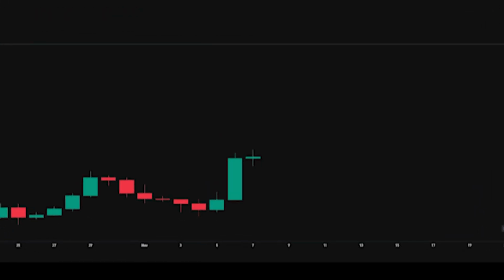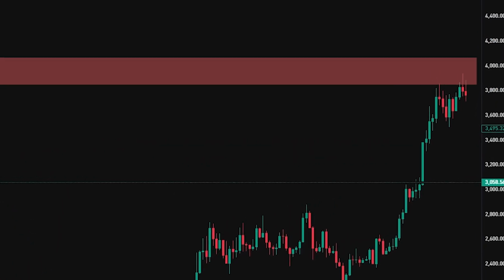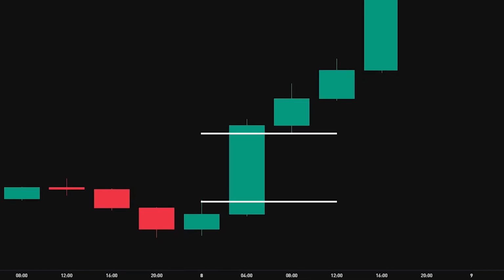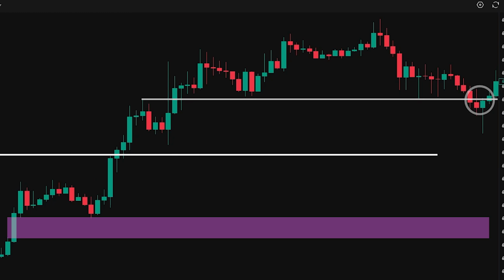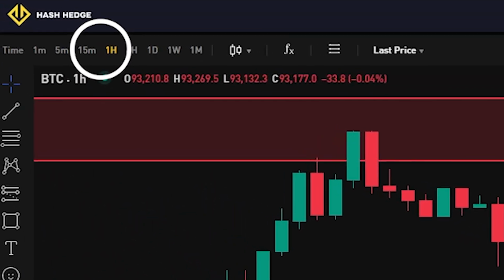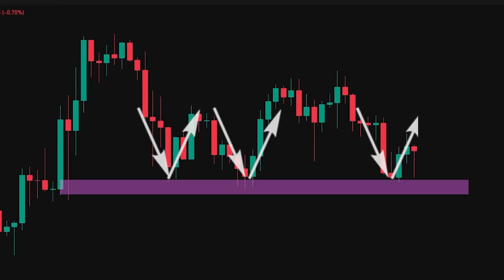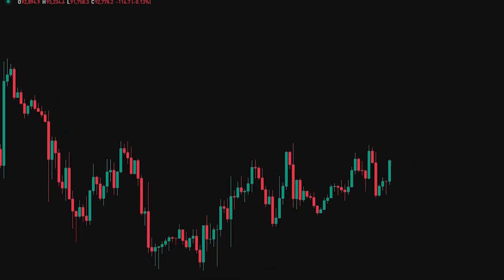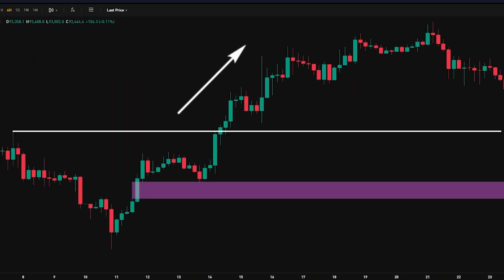Never Miss High-Probability Trades Again - Entry and Exit Like a Pro | Order Blocks Explained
Order Blocks EXPLAINED: How Smart Money Trades (ICT + SMC Day Trading Strategy)

Order blocks are the zones where smart money (banks, funds, large players) enters the market. In this video, you’ll learn what an order block is, how to spot bullish and bearish order blocks, and how to trade them with clean rules using break of structure (BOS) and change of character (CHOCH) confirmation

Perfect if you’re searching for:
- how to trade order blocks
- order block trading strategy
- order block ICT explained / order block SMC
- how to find an order block
- order blocks crypto day trading strategy
- smart money concept + break of structure trading

You’ll also learn why an order block is NOT “just support and resistance.” A level is formed by many touches. A real order block is a fresh, untouched zone that caused an imbalance and a structural shift—once it gets tapped, it’s no longer fresh

Order block explained: the real definition (and why it forms)
Bullish vs bearish order blocks and how to read them
The 3 validation rules for a real order block
Imbalance: how to identify the explosive move and mark the correct candle
“Untouched” rule: why a single wick invalidates the zone
BOS / CHOCH: how structure confirms smart money participation
Multi-timeframe order blocks: HTF zone → LTF confirmation entry
How to trade the inducement trap (liquidity sweep into the real block)
Breaker blocks explained: when a broken order block flips into S/R
Risk management: where to place stop loss

⏰ Timestamps
00:00 Order blocks explained and why they matter
00:18 Bullish vs bearish order blocks
00:42 Order block vs support/resistance (key difference)
01:04 Rule 1 Imbalance and how to mark the block
01:24 Rule 2 Untouched order blocks (fresh zones only)
01:44 Rule 3 Break of structure / change of character
02:02 Strategy 1 Multi-timeframe confirmation entry
02:23 Lower timeframe confirmation signals (engulfing, BOS, divergence)
02:45 Stops and targets (2R approach)
02:59 Strategy 2 Inducement trap explained
03:27 How to place the pending order inside the block
03:48 Strategy 3 Breaker blocks explained
04:08 How to trade the breaker block retest
04:31 Final recap and next topics